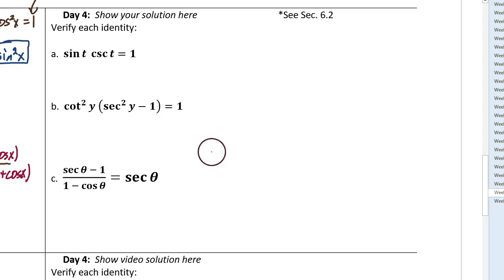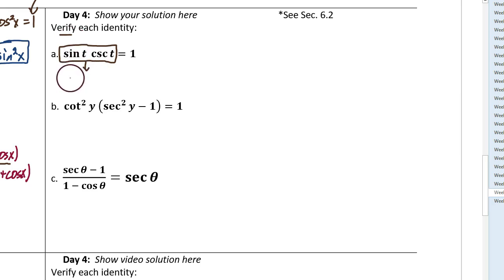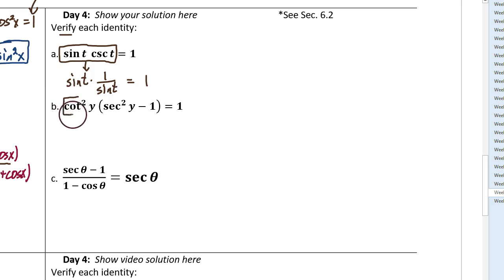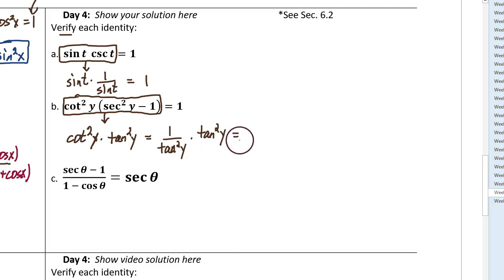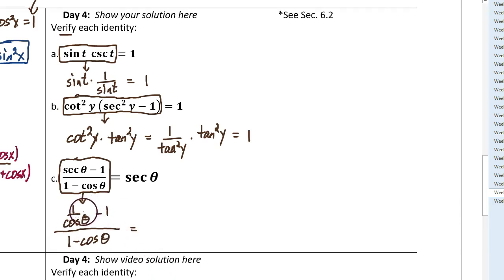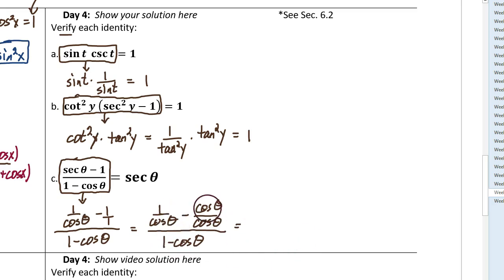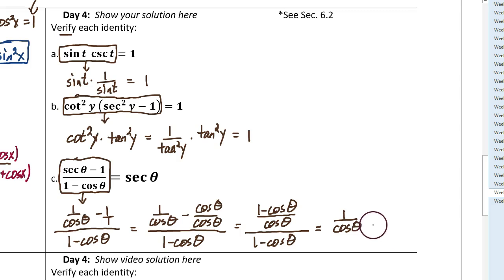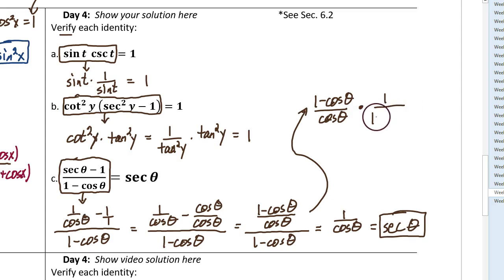Wk 23 Day 4